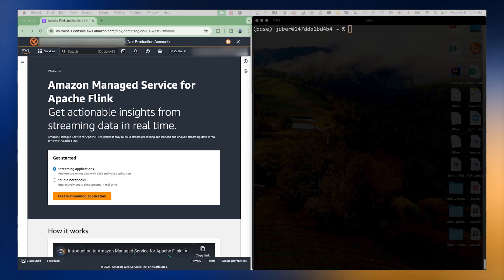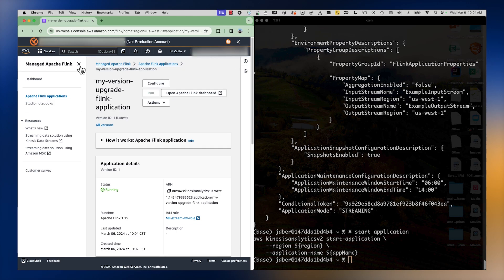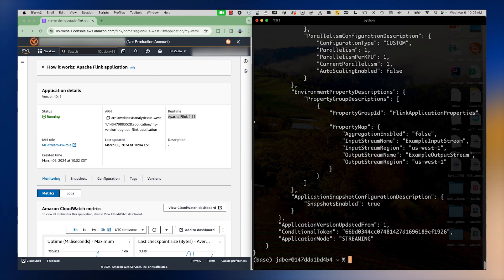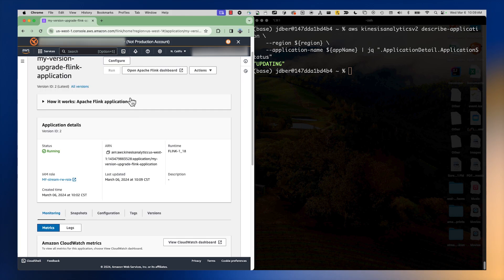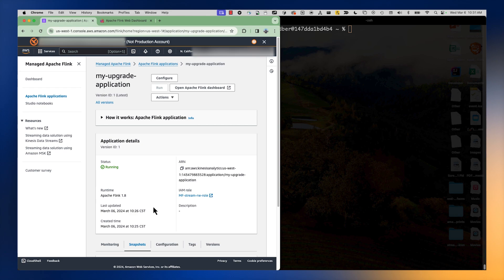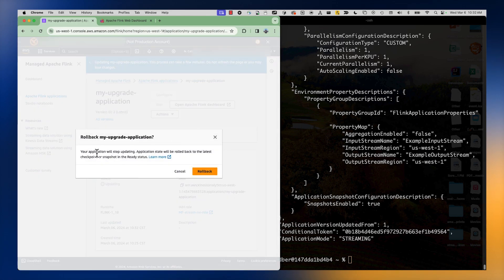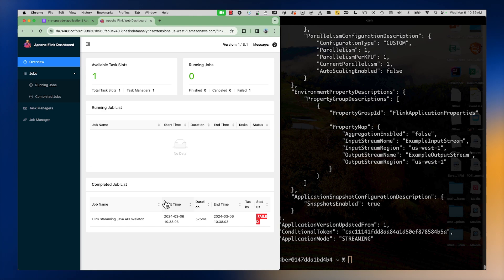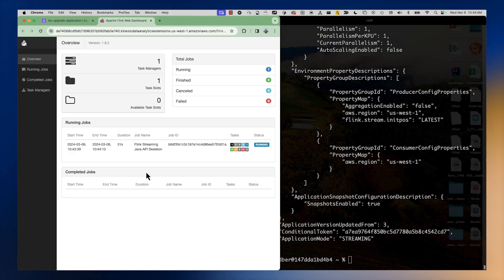Announcing In-Place Version Upgrades for Managed Service for Apache Flink | Amazon Web Services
With Managed Service for Apache Flink, you can now perform in-place version upgrades to your running applications, including your application state. If you are running an older version of Apache Flink, you can now upgrade these applications statefully, while running, to the latest supported Apache Flink version.

For more details on how to migrate the Kinesis Data Streams connector from 1.8/1.11 to 1.13+, see the associated MSF Documentation here: